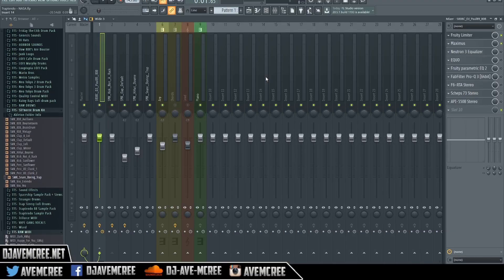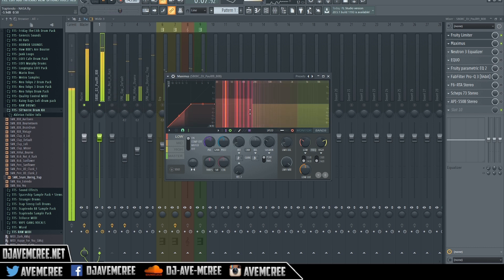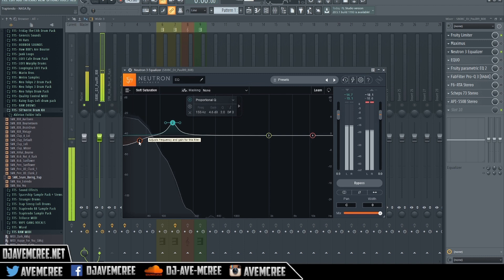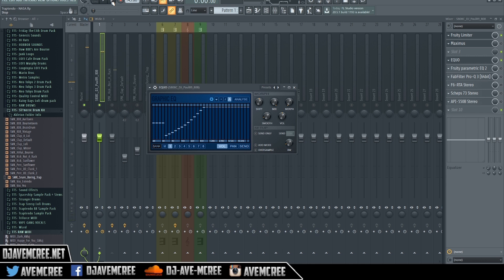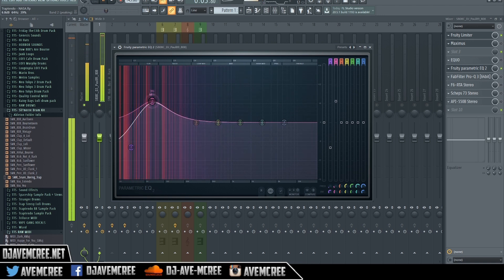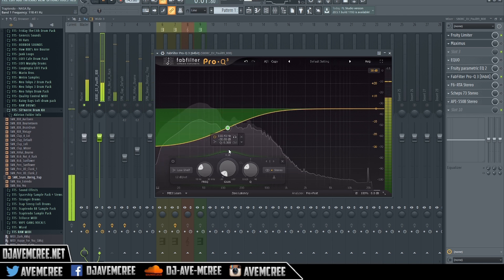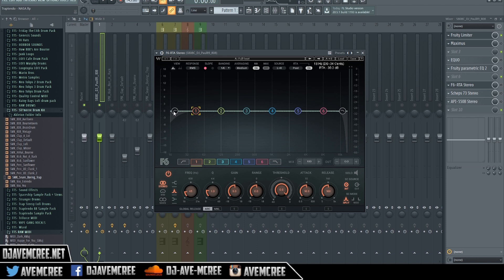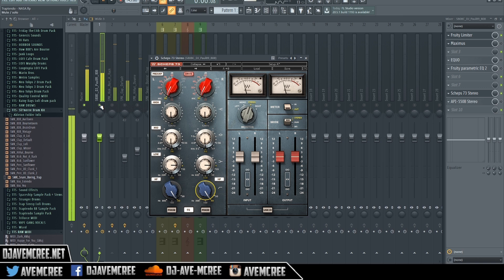Mixing 808's | Should You Use EQ? FL Studio Tutorial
A video about EQ'ing 808's for creating a better mix in FL Studio. Should you use an EQ? Which EQ will make a difference when getting rid of unwanted frequency. How do you feel about this video?

EQ's used

Maximus (multi-band compressor)
FL Parametric EQ 2
FL EQ Equo

Scheps 73
F6

sounds used

My Guitars
(my electric)

My guitar amp
(for my electric/acoustic)

My Podcast Mic